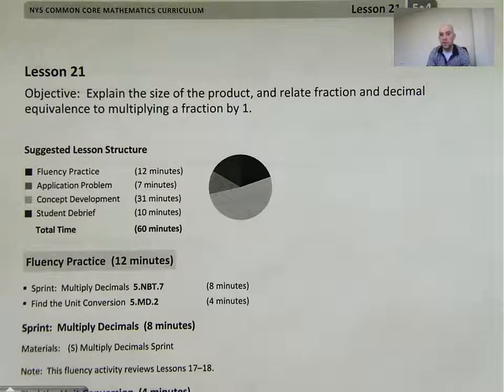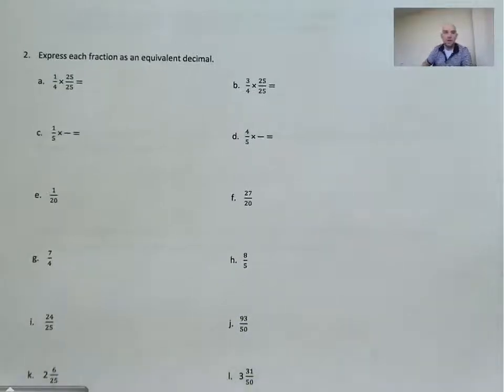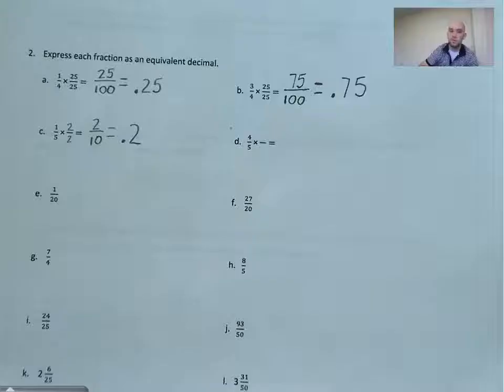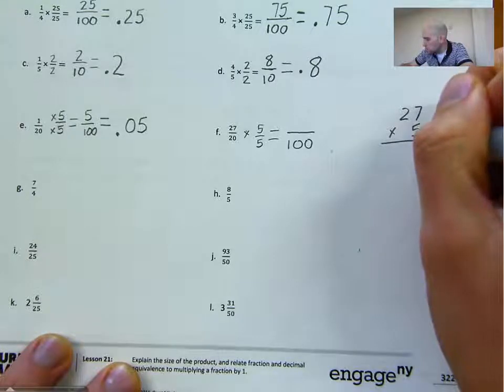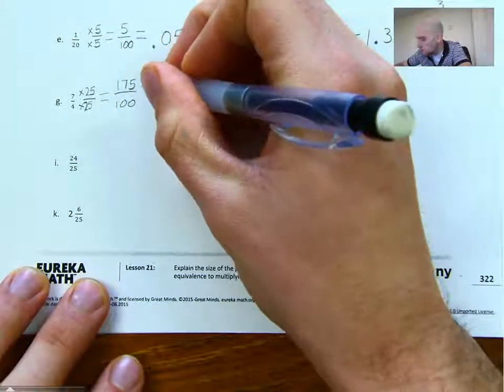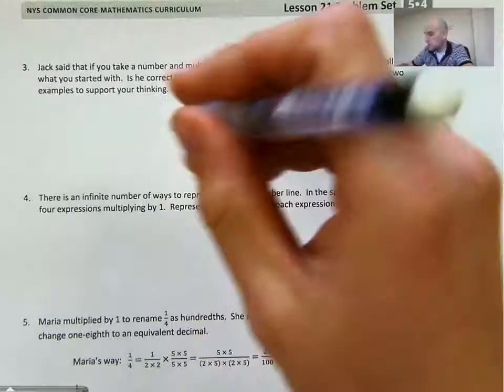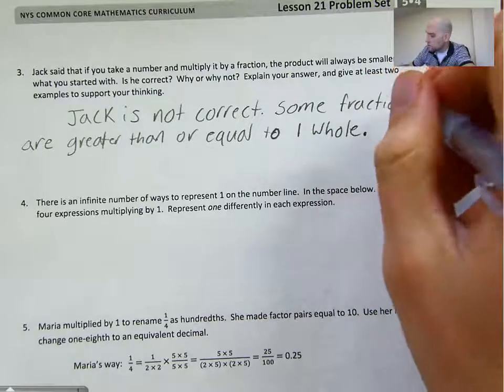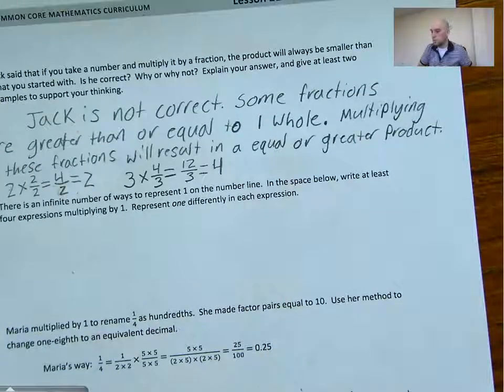5th Grade EngageNY Math - Module 4 Lesson 21 Division of Fractions and Decimals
5th Grade EngageNY Math - Module 4 Lesson 21 Division of Fractions and Decimals